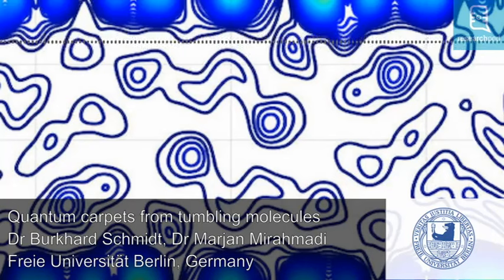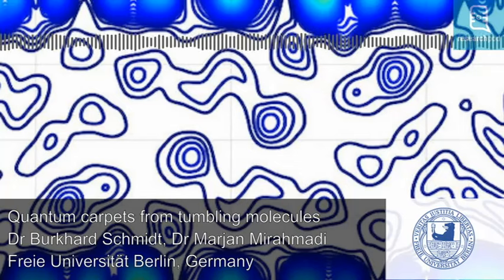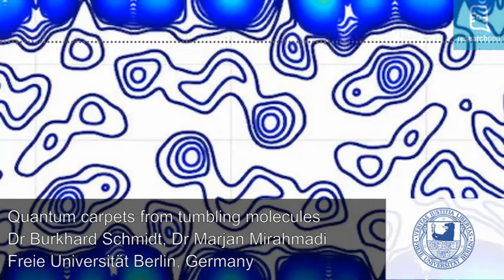Quantum carpets from tumbling molecules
Molecules are comprised of charged particles whose spatial distribution is or could be distorted, lending the molecules a handle by which they can be manipulated via external electromagnetic fields.

Dr. Burkhard Schmidt at the Freie Universität Berlin and Professor Bretislav Friedrich at the Fritz Haber Institute of the Max Planck Society in Berlin, along with colleagues, have been studying the effects of electromagnetic fields on molecular rotation and how these effects could be used to achieve quantum control.